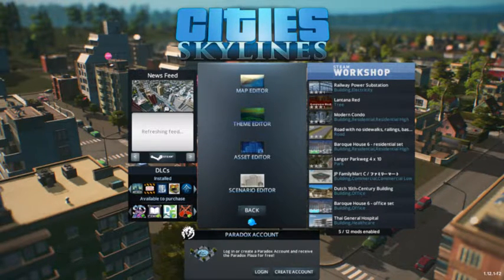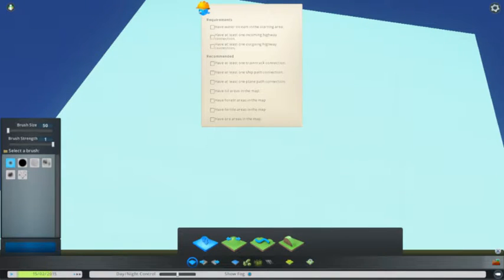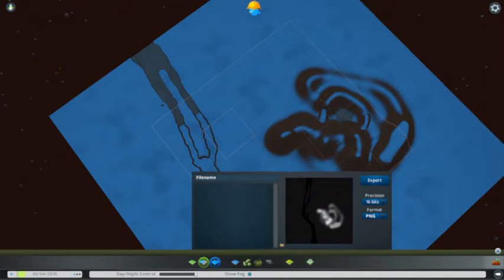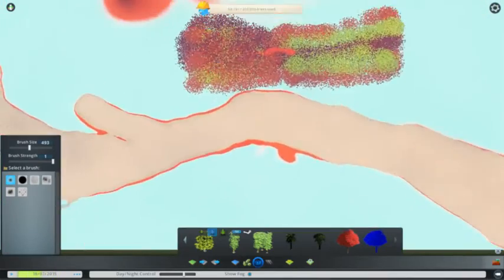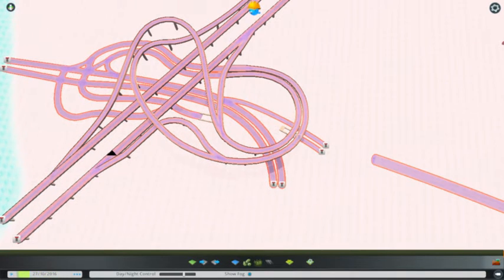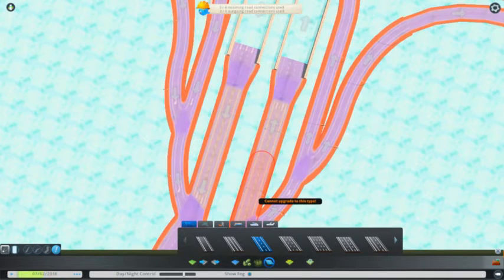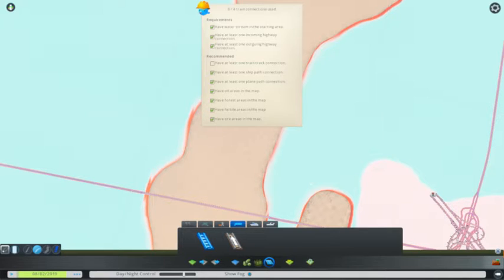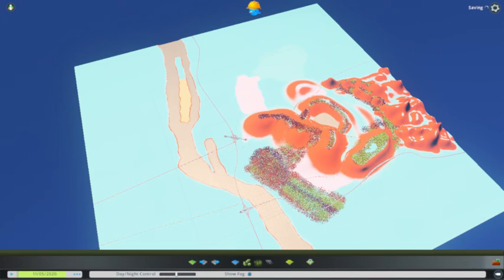cities skylines tutorial 2 map editor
tutorial
MY LINKS